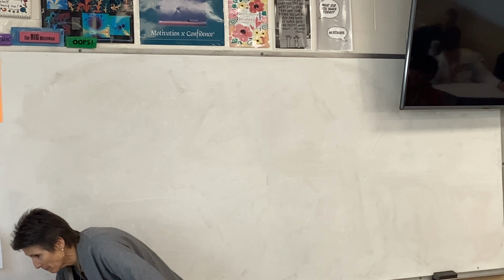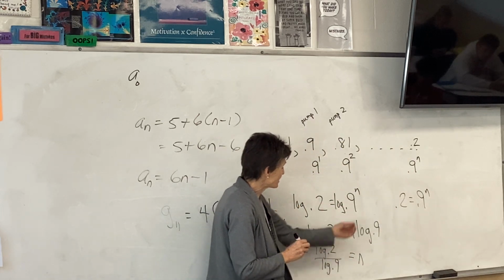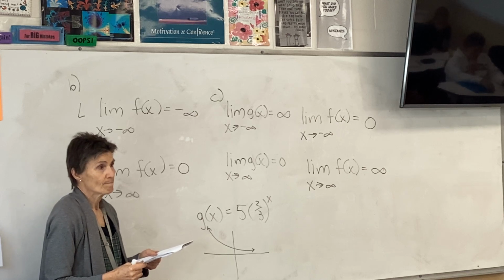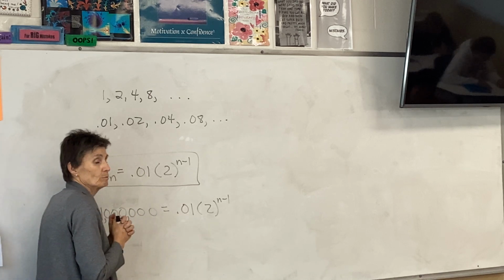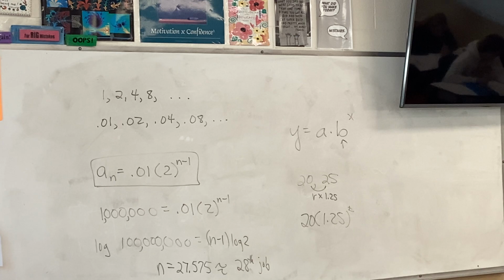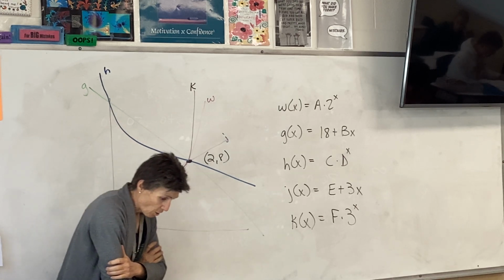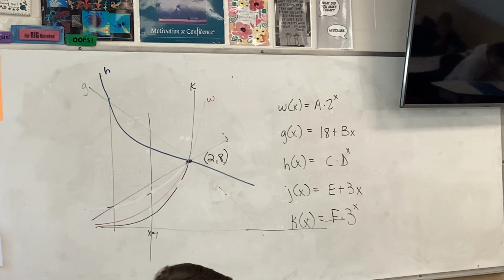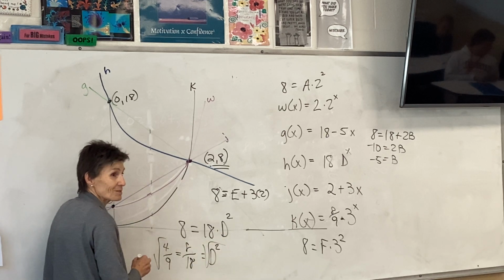Precal X Notes Topic 2.3